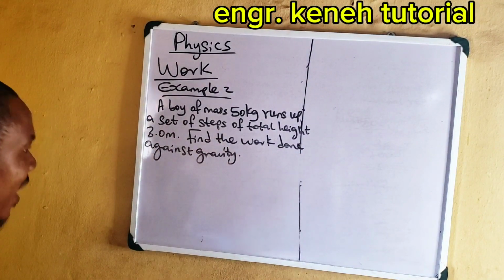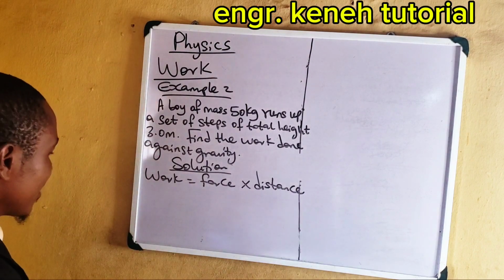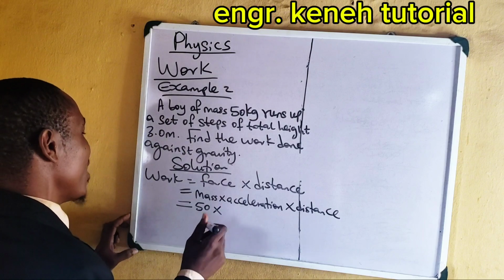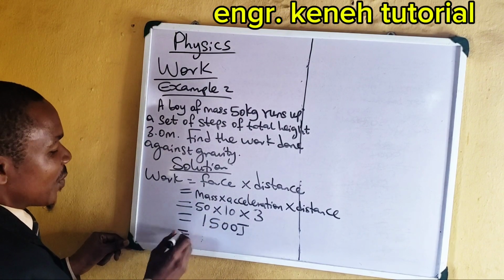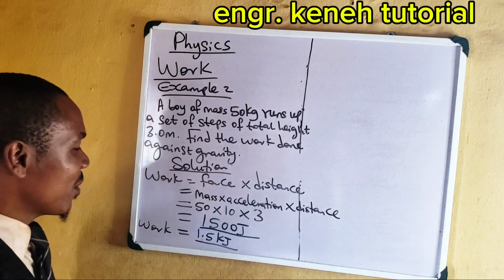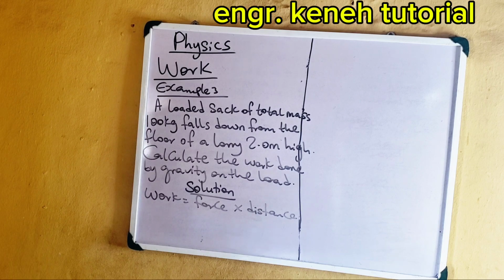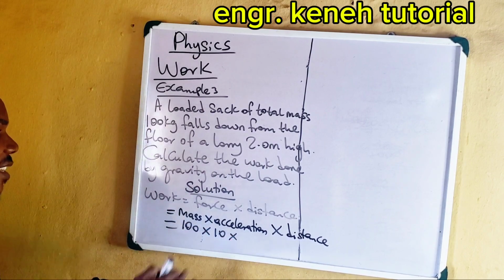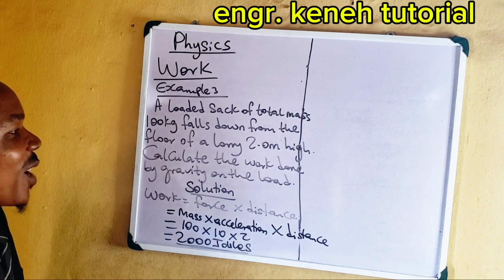HOW TO SOLVE FOR WORK (PHYSICS) 2